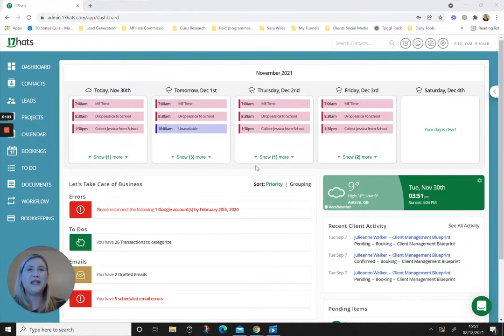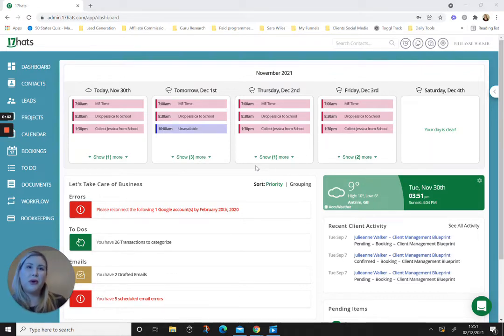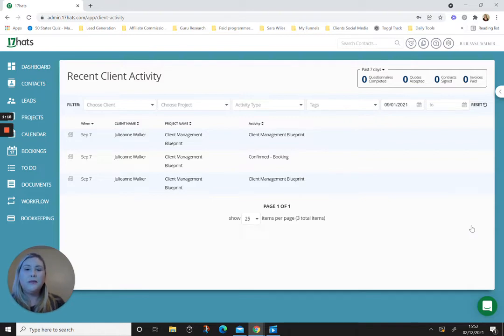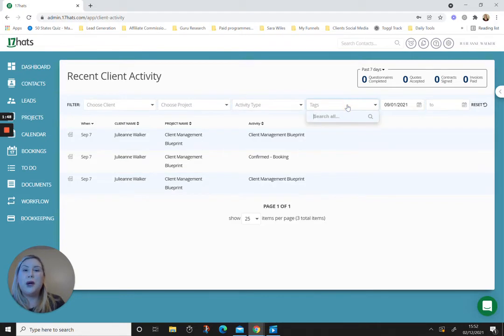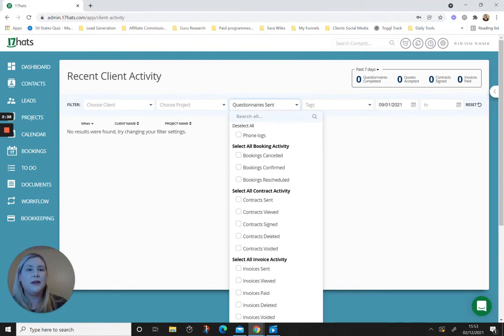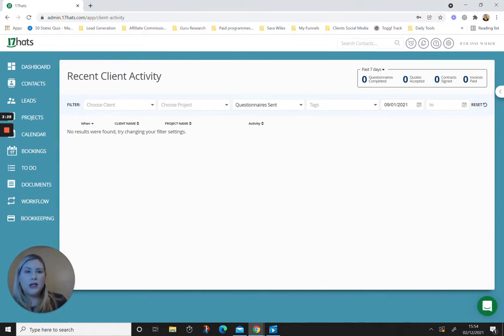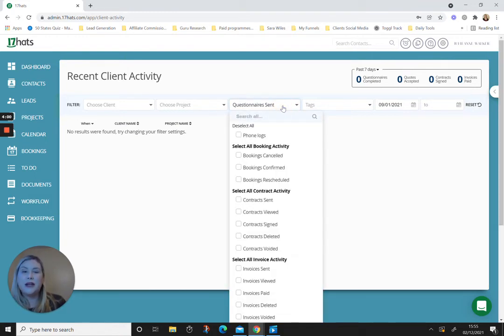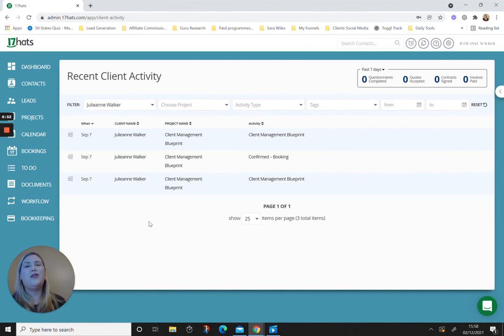17hats Recent Client Activity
Join me for a deep dive into 17hats recent client activity. In this video I share:
* Why more people don't know about this.
* The limitations and drawbacks of the recent client activity feature.
* What information you can find and how it could help you in your business.

RESOURCES
2. Join The Client Management Society for tips, tricks and best practices for 17hats, Dubsado and more...
3. Ready for a 17hats & Dubsado Expert to setup and optimise your CRM for you... Check out my Done For You Setup & Optimisation Service